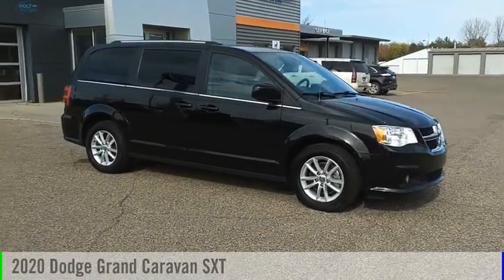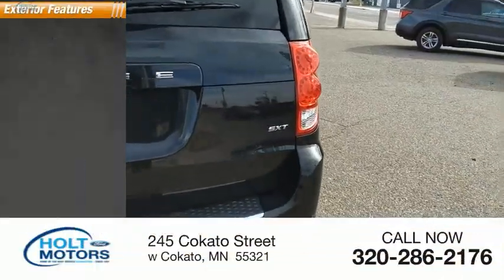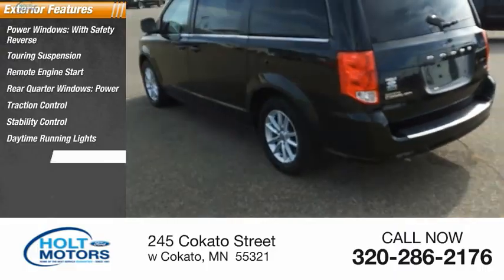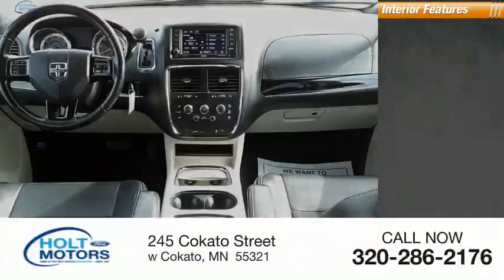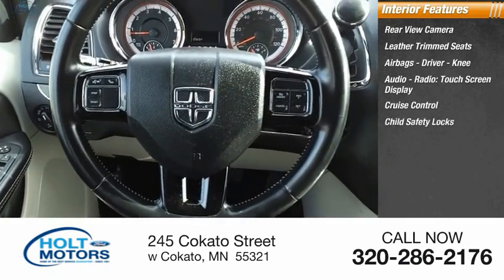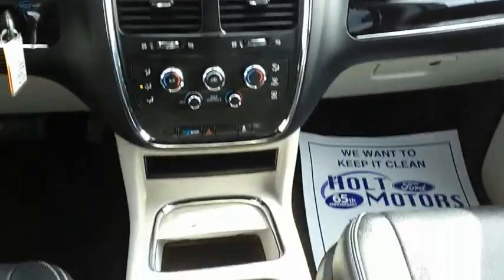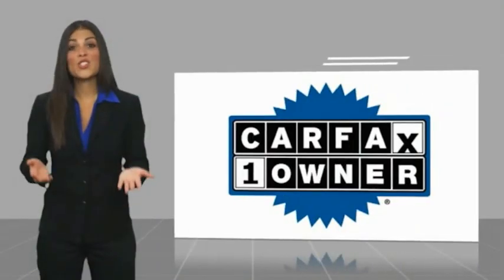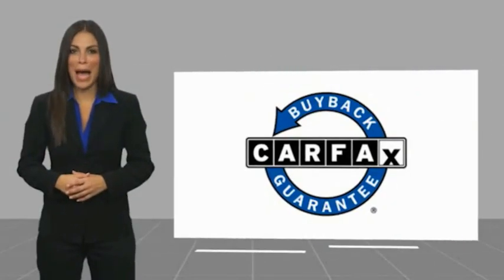2020 Dodge Grand Caravan LR253537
2020 Dodge Grand Caravan SXT

Holt Motors
245 Cokato Street